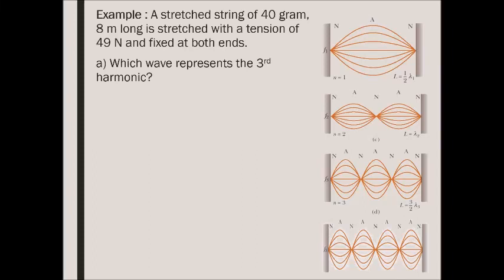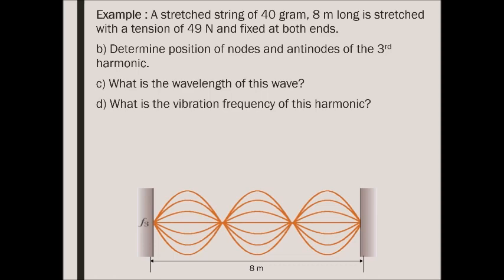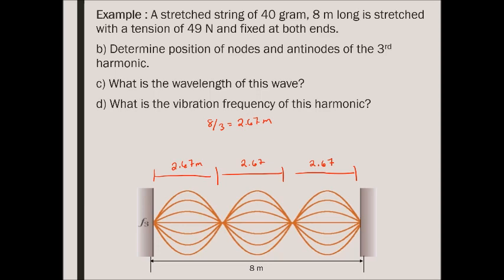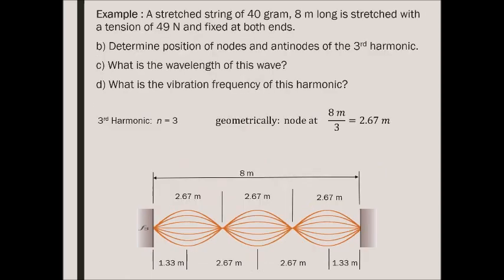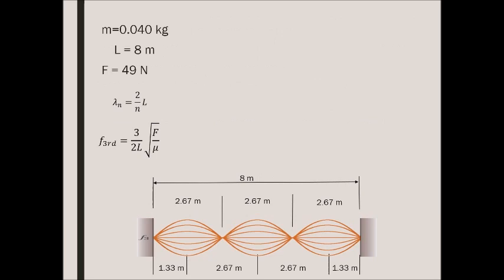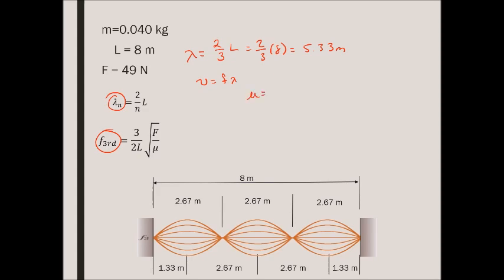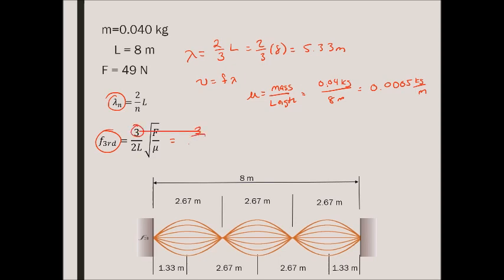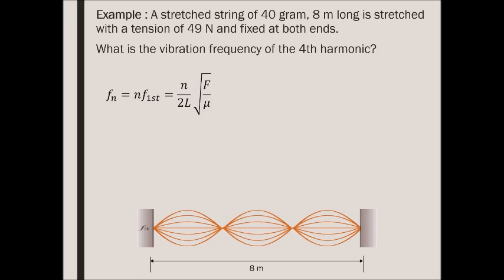Chapter014C Sound Part3 StandingWaves